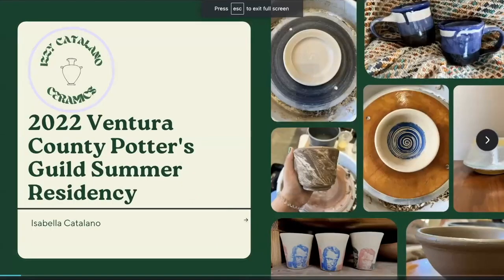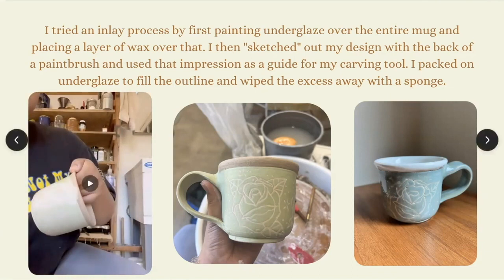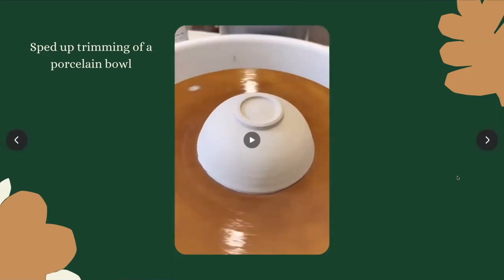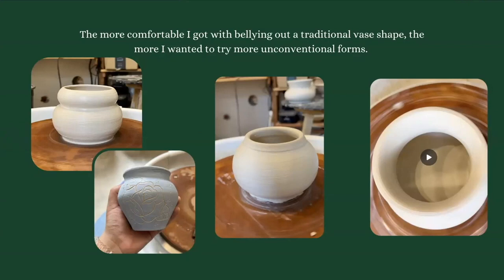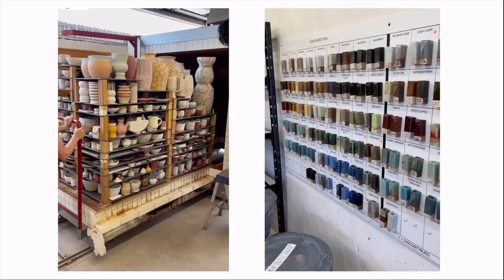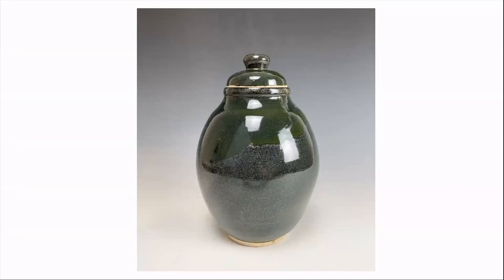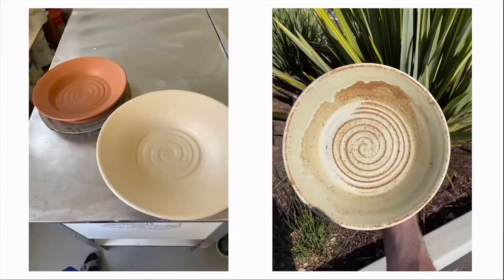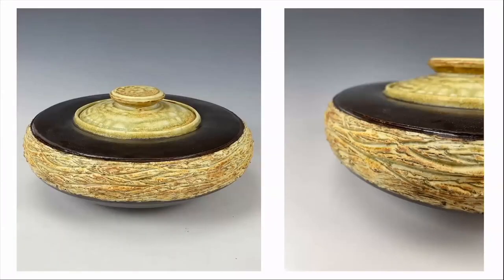Izzy Catalano Residency